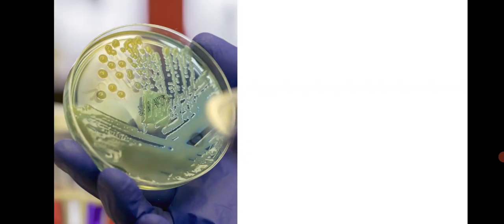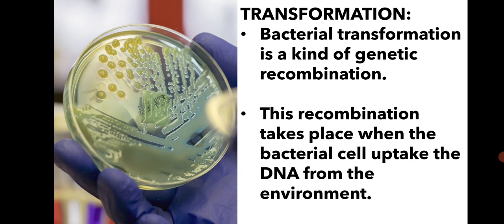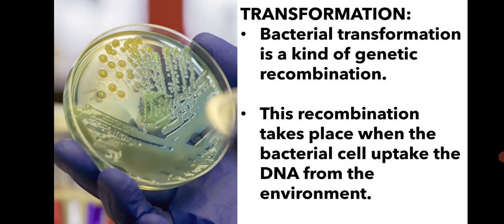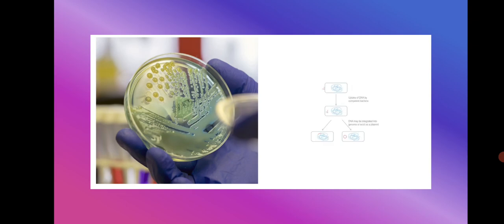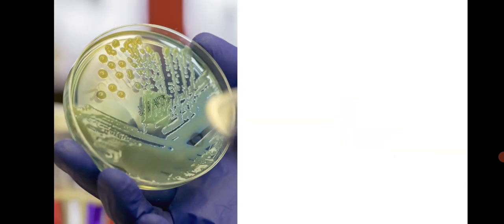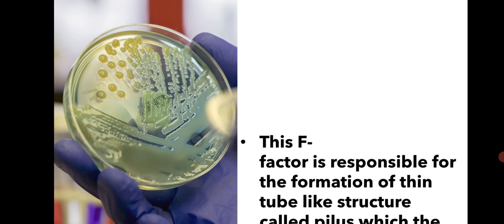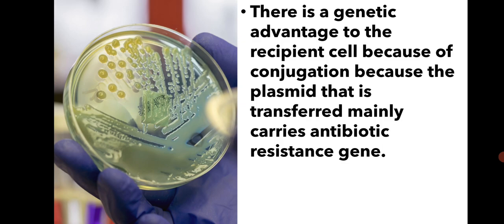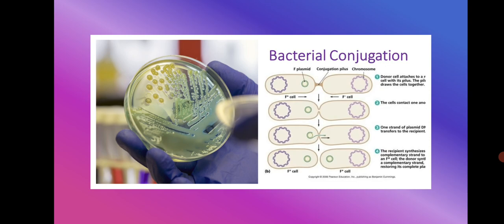Sexual Reproduction in Bacteria|Transformation|Conjugation